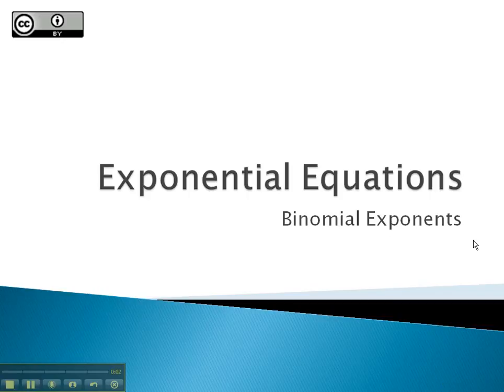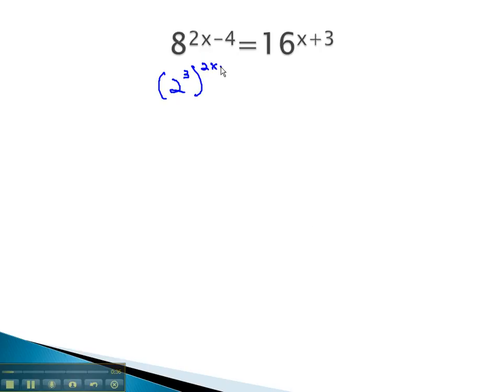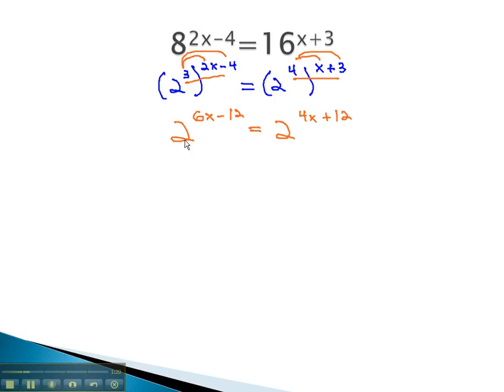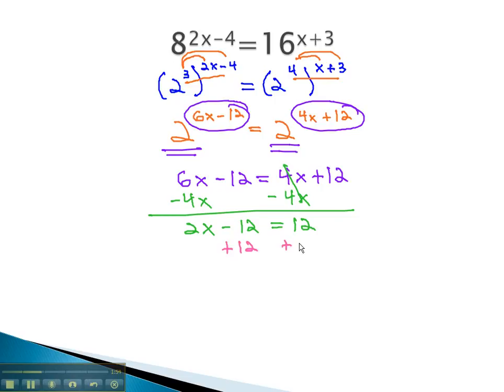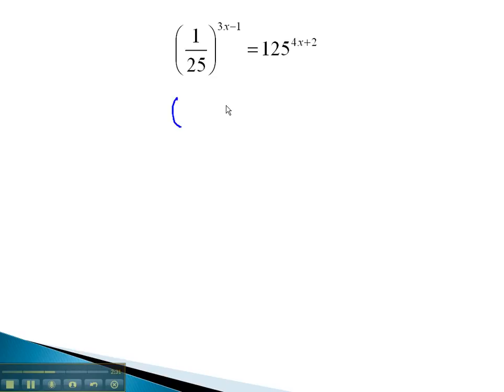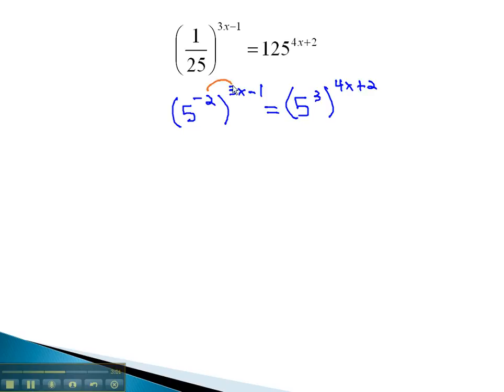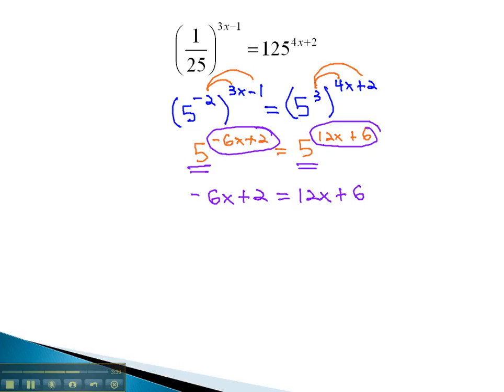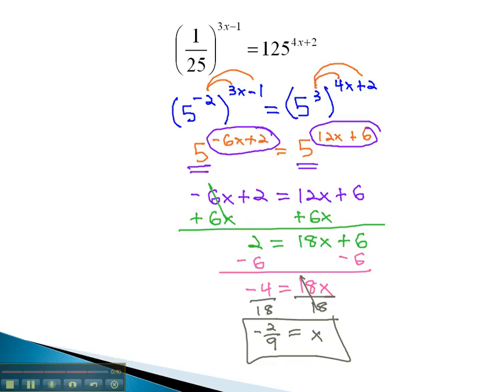Exponential Functions - Binomial Exponents